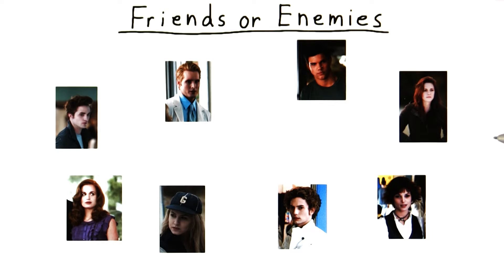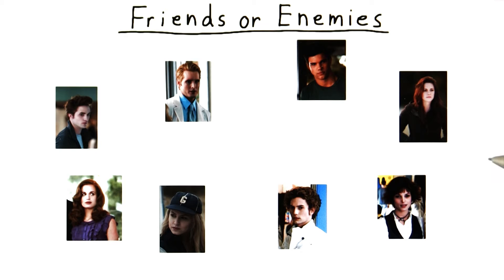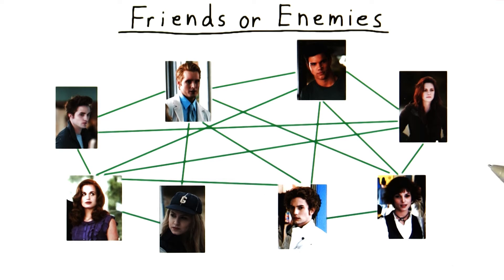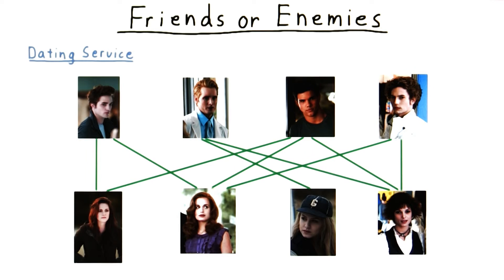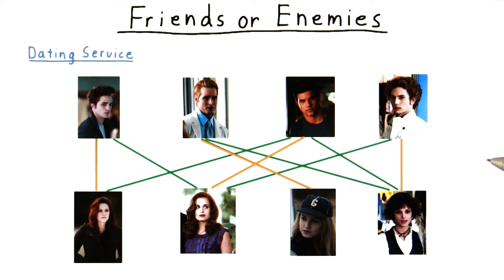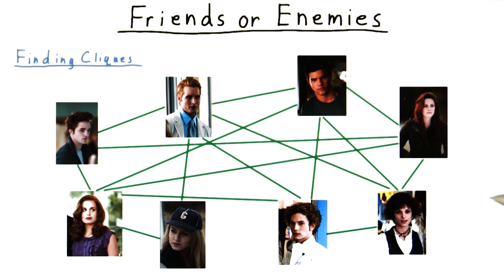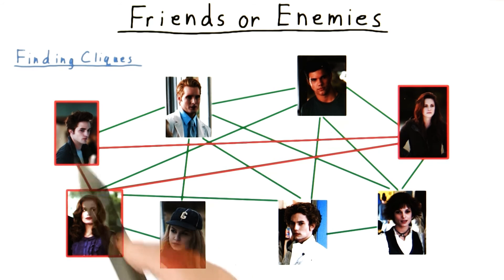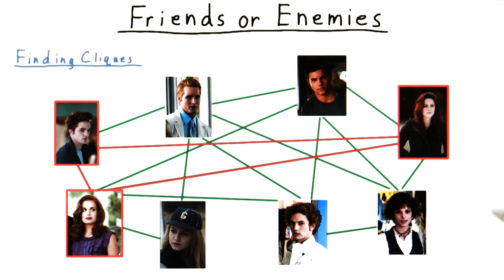Friends or Enemies - Georgia Tech - Computability, Complexity, Theory: Complexity